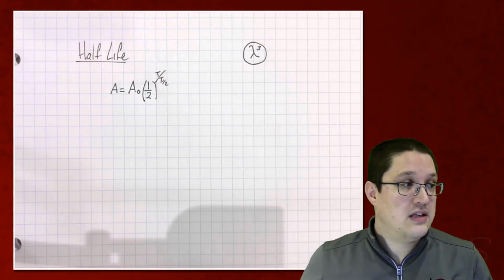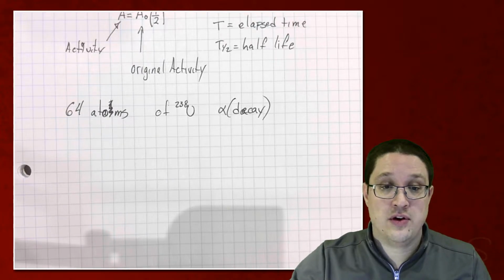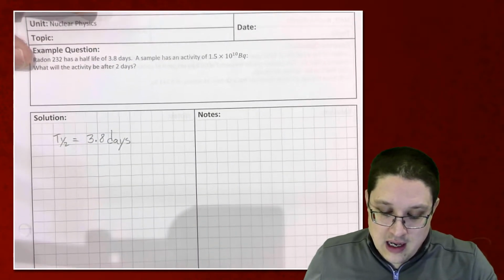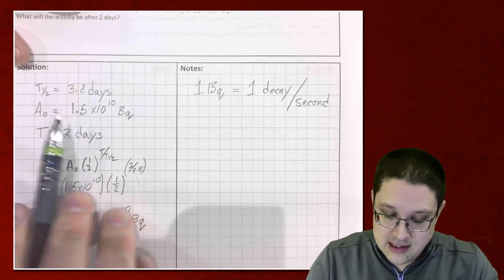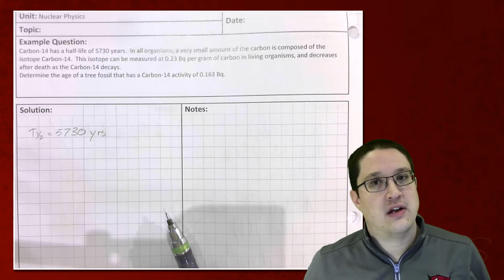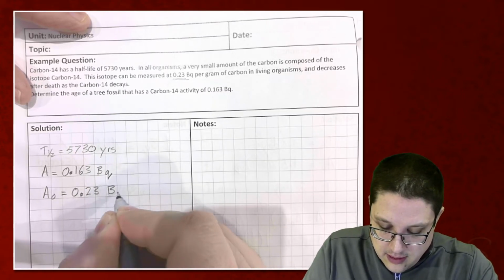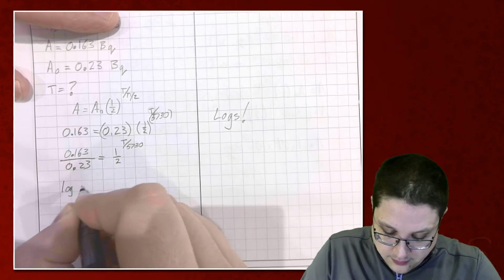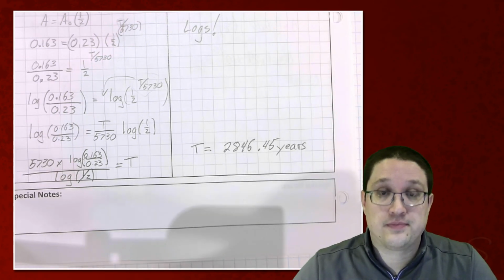Nuclear Physics 5 - Half-life - Grade 12 Physics